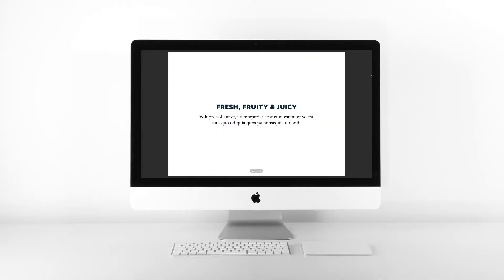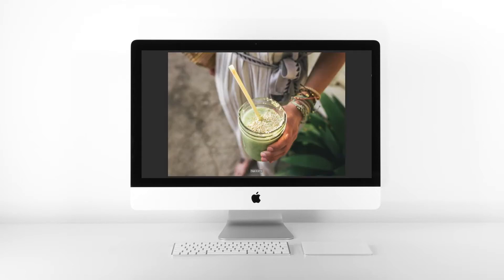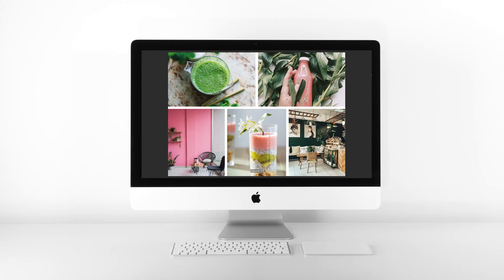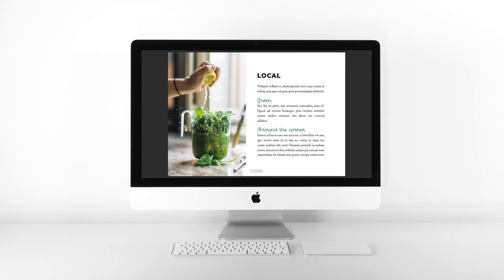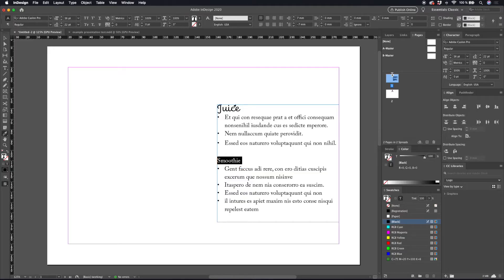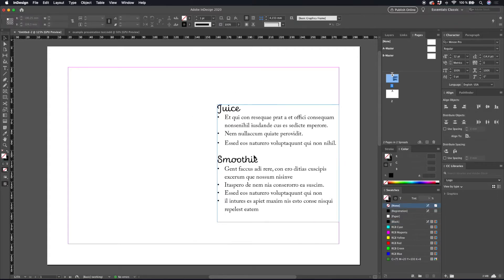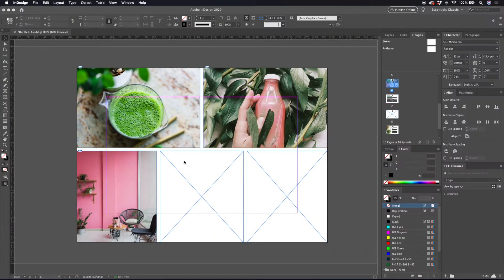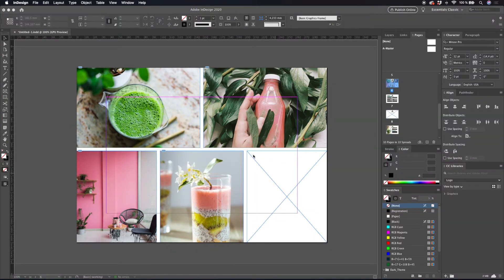New Class! Create a Powerful Presentation in InDesign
This Skillshare class is all about Adobe InDesign and how to create powerful presentations.

It’s a class for creatives who wants to learn how to create stunning presentations. But it’s also a class for those of you who have been wanted to learn more about InDesign and how to create all kinds of layouts that includes text and images, such as for example e-books or any kind of printed matters.

P.S. There’s also a bunch of free resources to download in class, that you can use to get the best possible learning experience.

I'm Maja Faber, a surface pattern designer living in Stockholm, Sweden.
To learn more about me visit my and say hello at the gram

To get the creative inspiration & awesome freebies, sign up to my email list